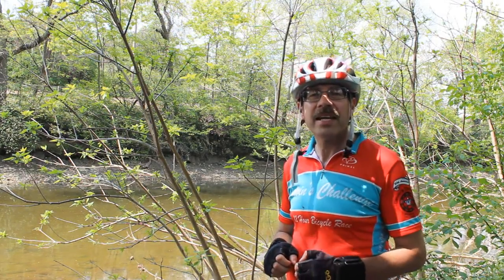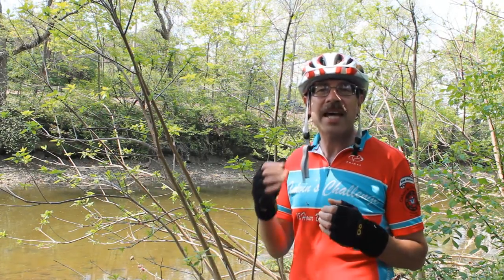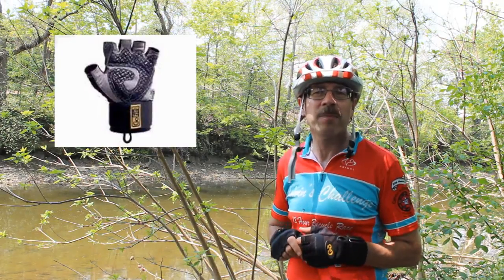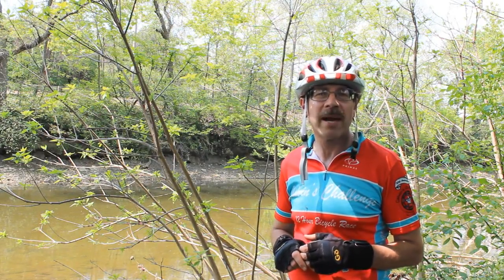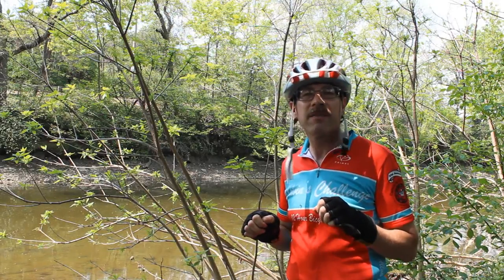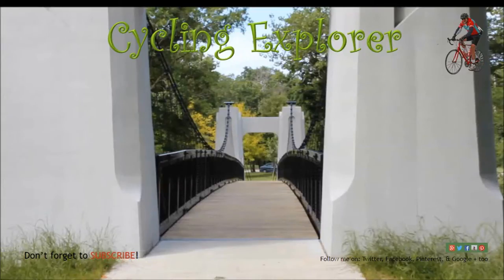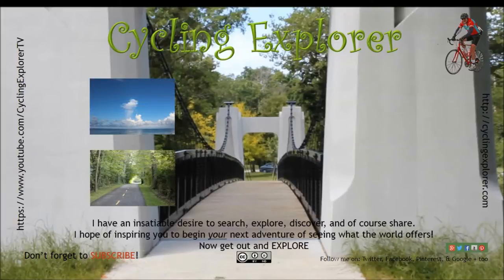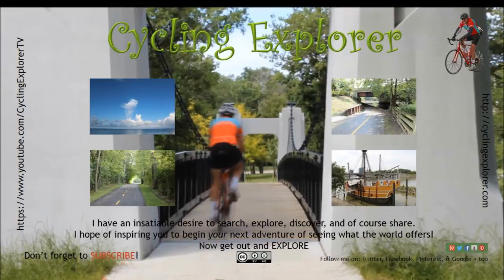Cycling Tip for Beginners - Reasons for Gloves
If you are thinking about getting some cycling gloves, I give you a few good reasons to get some.
LET’S CONNECT
△ Cross Stitch for Sale:  LemonTreeNeedleworks.Etsy.com